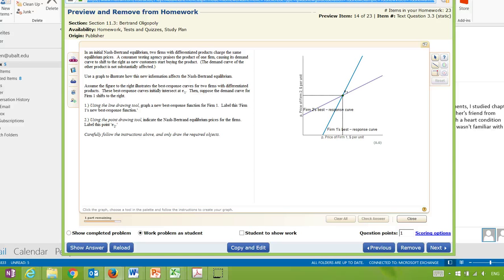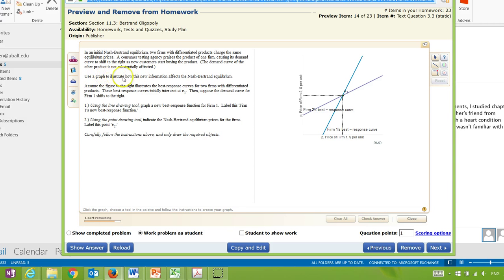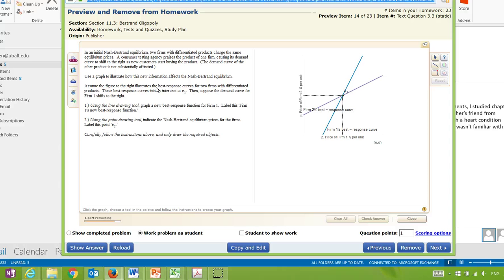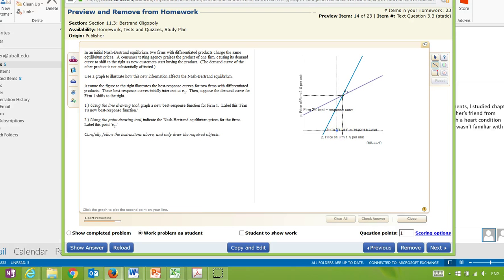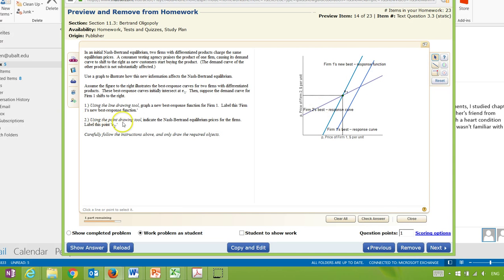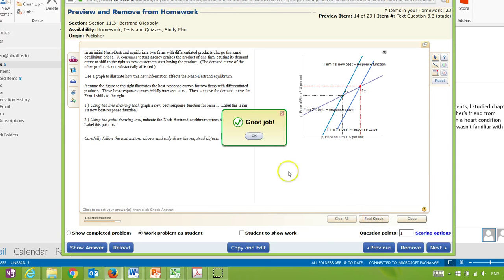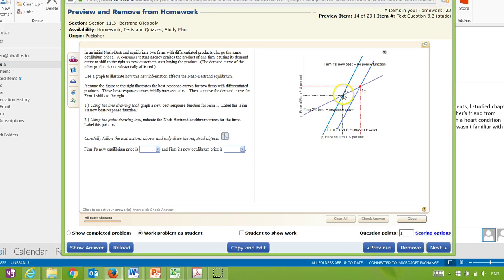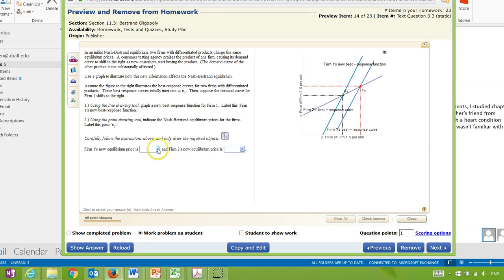HW12 Q14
This example illustrates the new Bertrand equilibrium with a shift of demand in one firm's product.